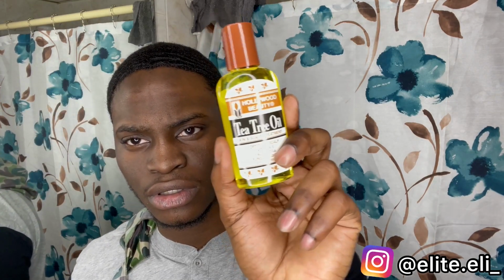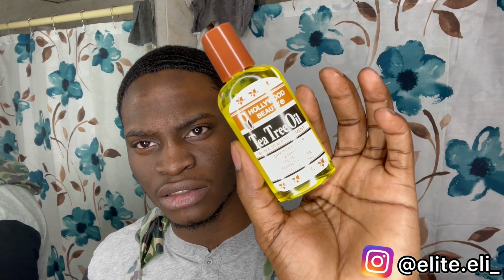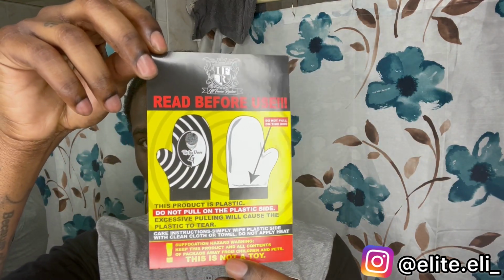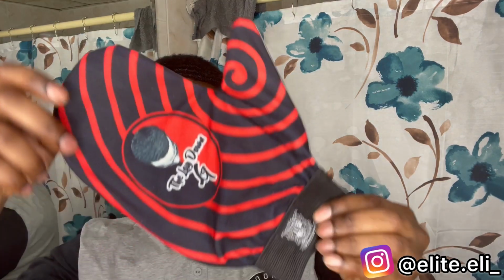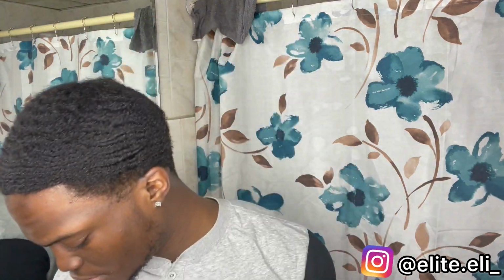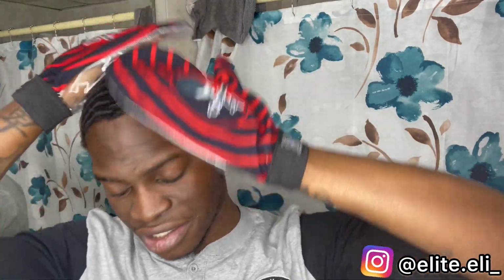HOW TO LAY DOWN YOUR 360 WAVES || LAY DOWN G REVIEW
DESIGNER DURAGS, BONNETS, SKI MASK, & HEADBANDS, DESIGNER MASKS, CROWN BRUSHES, BRUSHES & HAIR CARE PRODUCTS

COMMENT ANY VIDEO IDEAS OR CONTENT YOU WOULD LIKE TO SEE!!

How to get 360 waves on a fresh cut,
360 waves moisturizer method,
360 waves crown method,
360 waves night method,
360 waves morning method,
360 waves,
360 waves for beginners,
360 waves haircut,
360 waves wolfing,
360 waves wash method,
360 waves brushing session